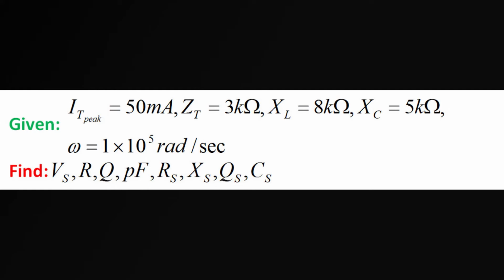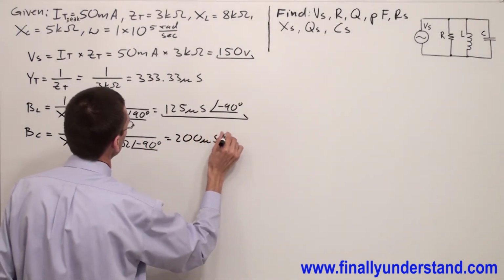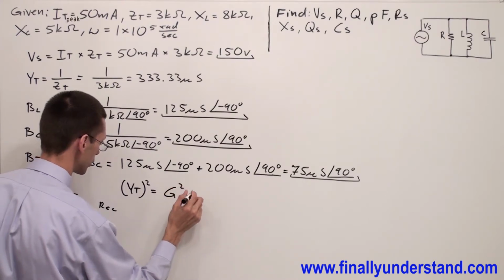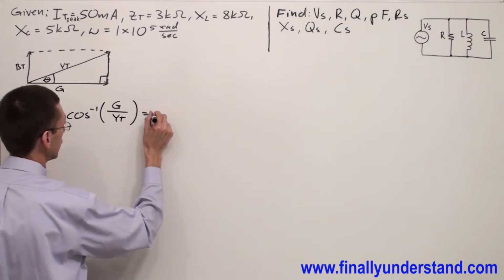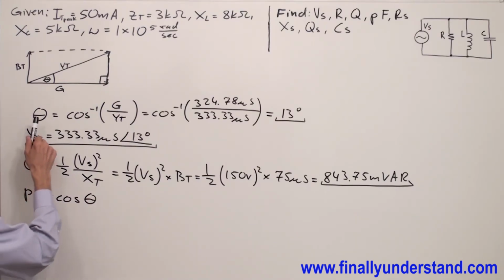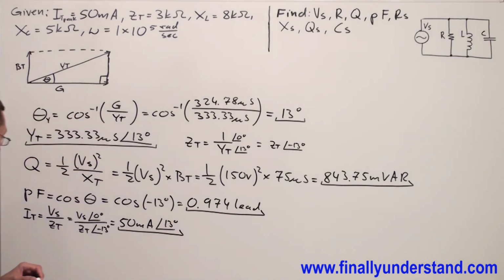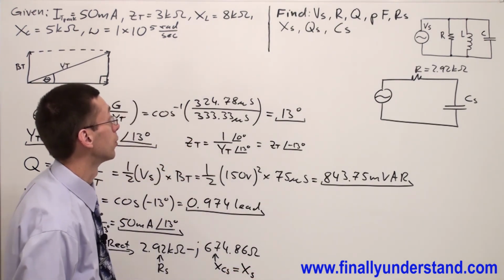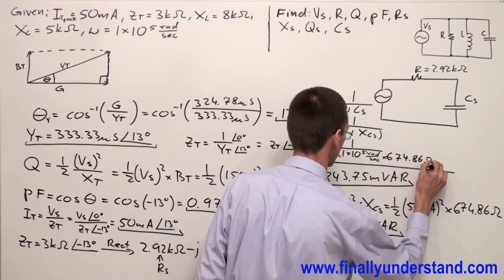RLC Parallel Circuits | AC Theory for Students 10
Dive into the world of RLC Parallel Circuits under alternating current (AC)! This video guides you through the key steps of analyzing resonance, impedance, phasors, and frequency response in parallel RLC networks.

💡 Topics covered:
Calculating total impedance
Understanding phase relationships
Resonance conditions and Q factor
Drawing phasor diagrams

Perfect for:
✅ Engineering & electronics students
✅ Anyone studying AC circuits
✅ DIY electronics & tech learners

Clear visuals, simple explanations, and real learning—no fluff, just circuits!